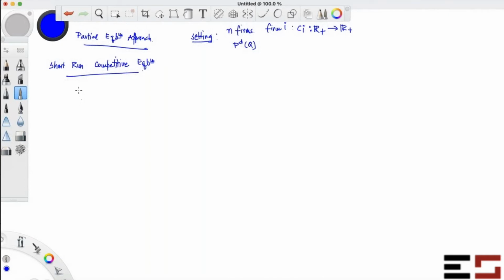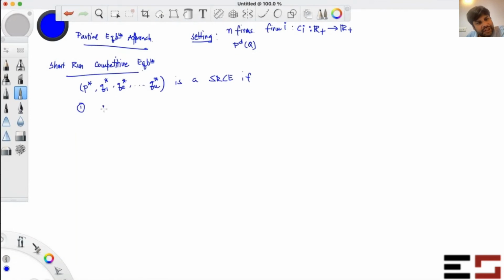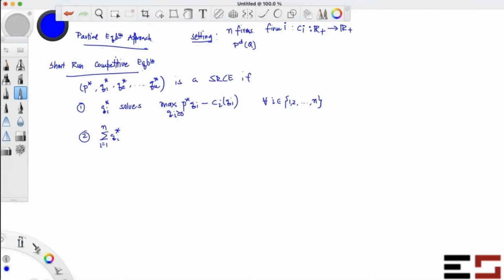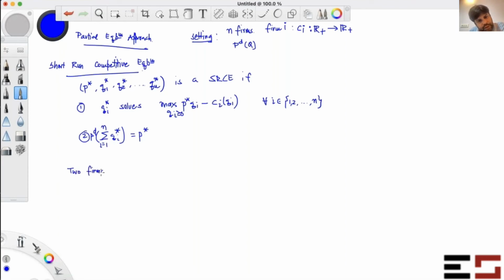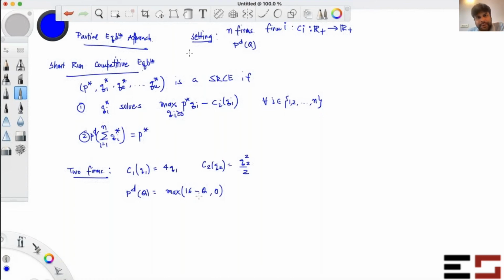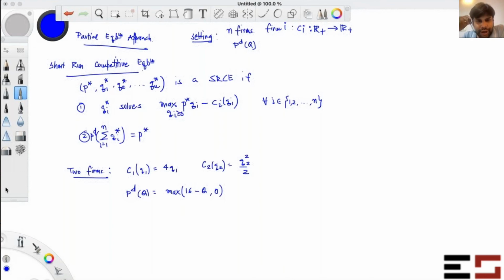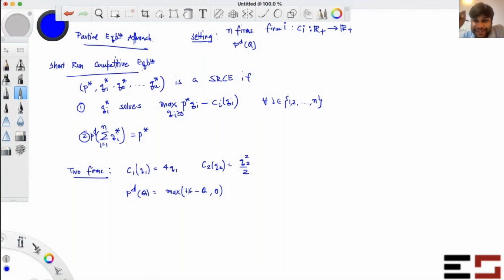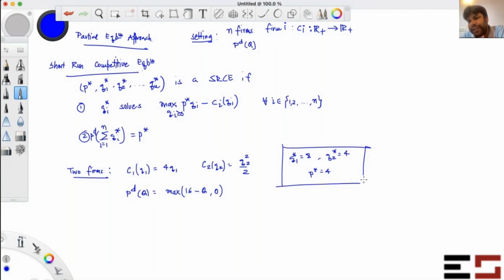Partial Equilibrium Analysis: Definition and Derivation of Short-Run Competitive Equilibrium (L4.1)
This lecture provides a rigorous analytical framework for understanding Short-Run Competitive Equilibrium within a Partial Equilibrium setting. We begin by distinguishing between Partial and General Equilibrium approaches, highlighting the mathematical simplicity and research applications of the former.

The core of the session focuses on the formal definition of competitive equilibrium, where price-taking firms maximize profits and markets clear through the aggregation of individual supply and demand functions.